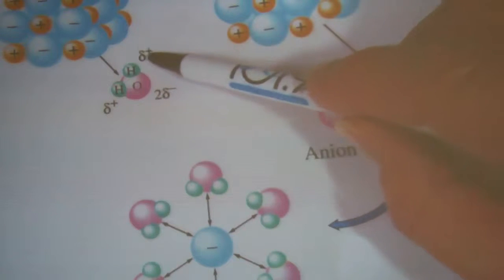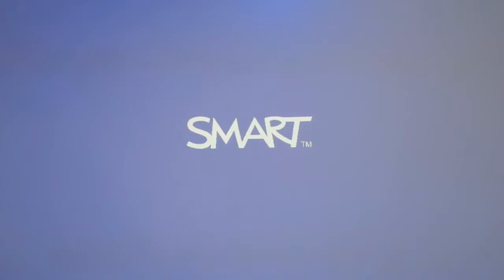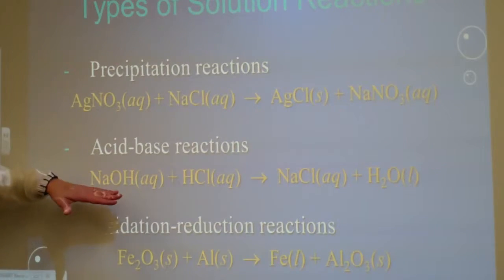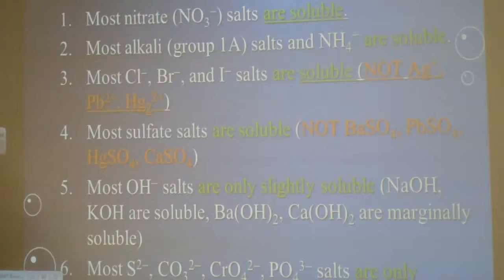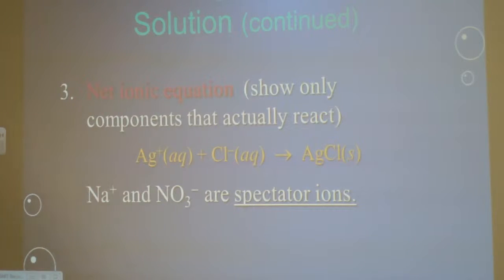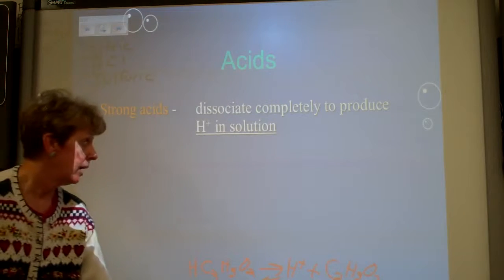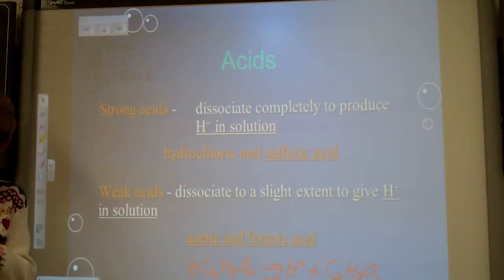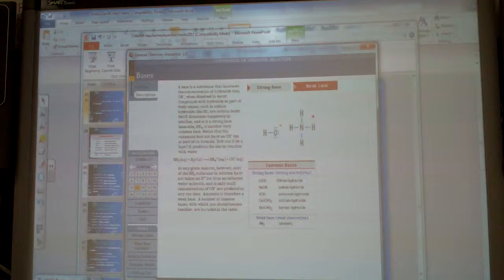Molarity Lecture Hr 7 (not crooked)